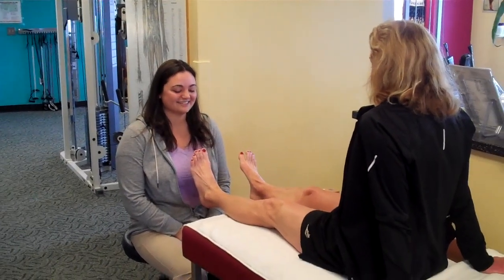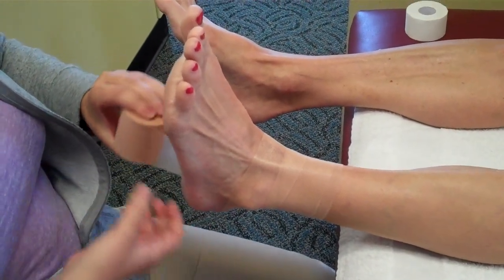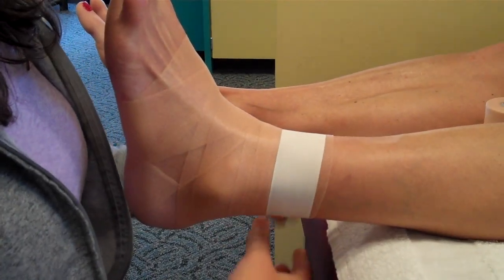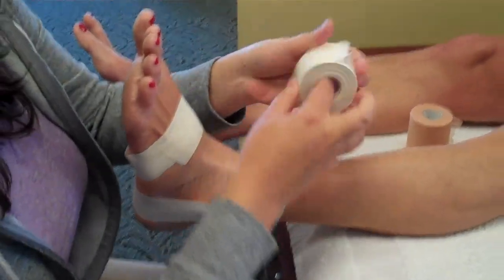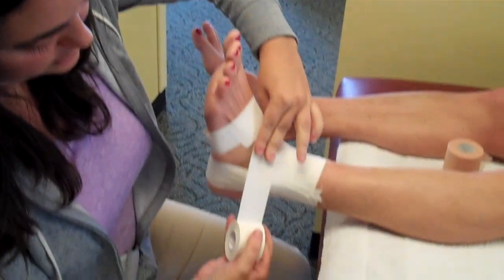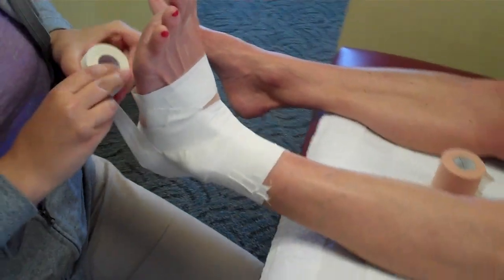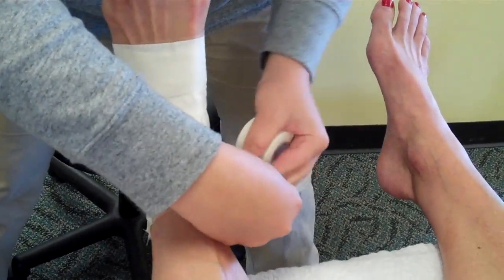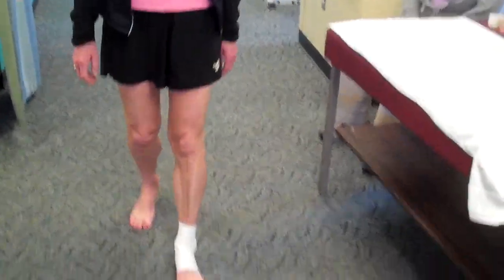Ankle Taping Following Sprains or With Pain and Instablity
Aphrodite, Athletic Trainer, Saint Francis Memorial Hospital, demonstrates the general concepts of ankle taping for Dr Rich Blake's blog